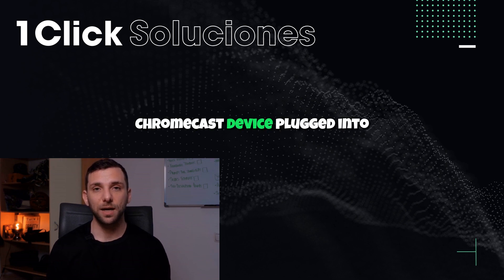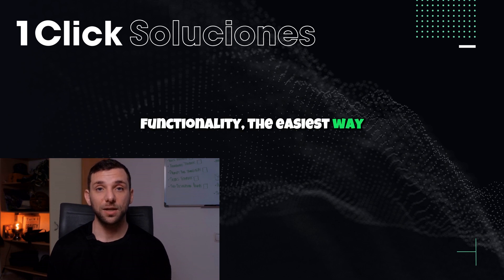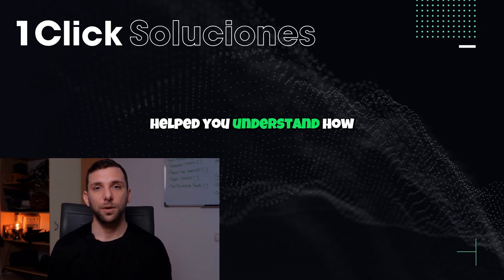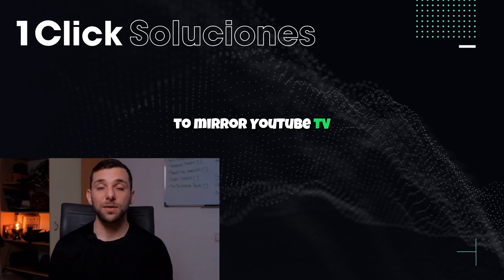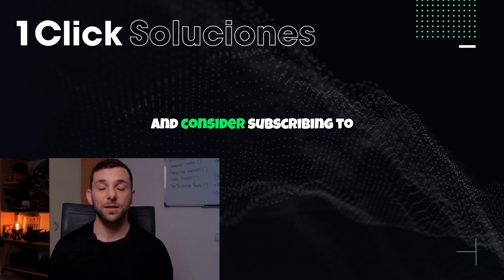How to Mirror YouTube TV from Phone to TV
Want to mirror YouTube TV from your phone to your TV? Get your mobile view onto the big screen! 📱➡️📺 SCREEN MIRRORING

This video is your guide on how to mirror YouTube TV from your phone to your TV. Screen mirroring or screen casting allows you to display exactly what's on your phone's screen onto your television. This differs slightly from casting within the YouTube TV app (like with Chromecast), as it mirrors the entire screen. This tutorial explains the concept of mirroring and shows you the general steps for activating screen mirroring on your phone (iOS or Android) and your compatible Smart TV or streaming device. We'll cover methods like AirPlay for Apple devices and Miracast or built-in casting features for Android and other TVs. Learn the pros and cons of mirroring versus casting directly from the app for YouTube TV. This guide is perfect for anyone who wants to replicate their phone's YouTube TV experience directly onto a larger screen. Screen mirroring is a versatile way to share mobile content on a TV. This video directly addresses the user's intent to display their mobile device's screen onto a TV, a common use case for sharing mobile content including streaming apps. Screen mirroring/casting features enhance device interoperability.

Here’s what you'll discover:
📱➡️📺 Easily Mirror Your Phone Screen to TV
Understand Screen Mirroring vs. Casting
Find Mirroring Options on Your Phone & TV
Use AirPlay, Miracast, or Built-in Features
Watch Your Phone's YouTube TV on the Big Screen!

➡️ Watch now for the quick steps to mirror YouTube TV from phone to TV!

Mirror YouTube TV from phone to TV, screen mirror YouTube TV, cast phone screen to TV YouTube TV, YouTube TV AirPlay, YouTube TV Miracast, share phone screen YouTube TV, YouTube TV mobile mirroring, how to mirror YouTube TV, YouTube TV phone to TV display.

Do you prefer mirroring your entire screen or casting directly from within a streaming app? Why? Tell us your preference below!